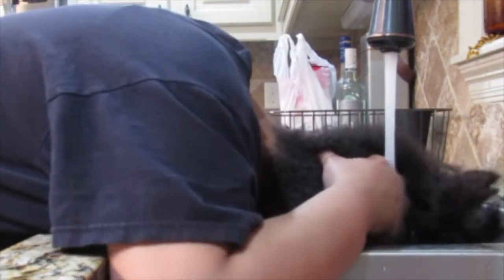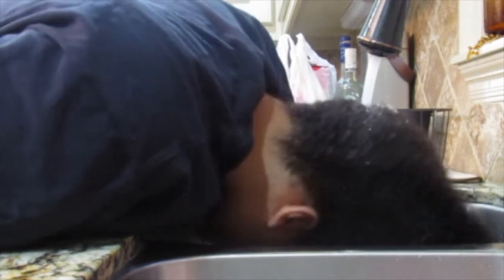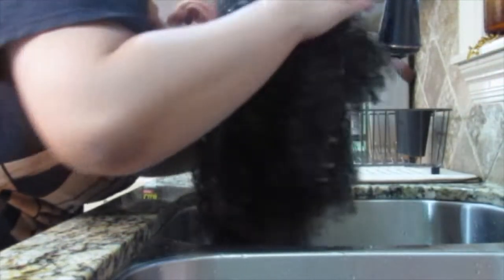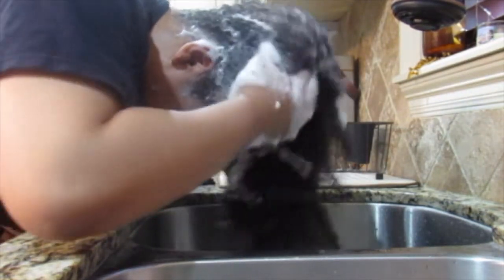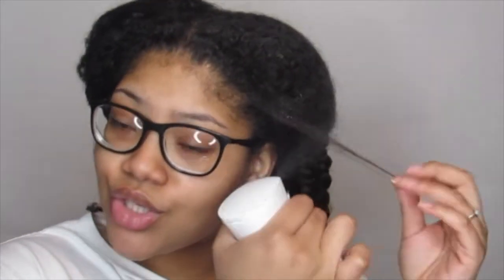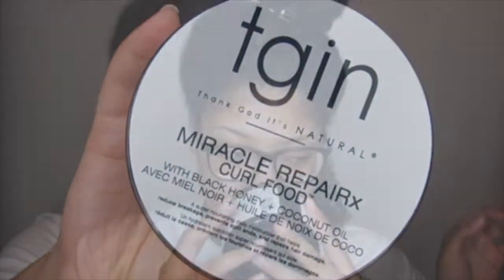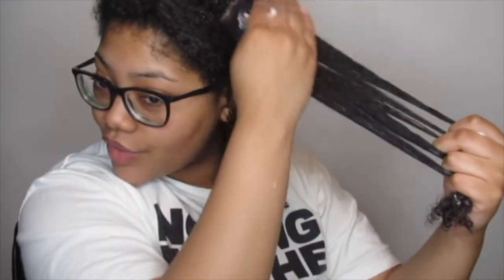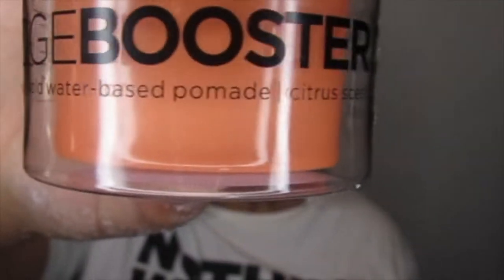My Wash & Go Routine FT. TGIN | Natural Hair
Snapchat- Amberrtaughtme or nambrisha Idk lol

Hey everyone! I wanted to try of these TGIN products so, I figured I would try them on camera and share MY wash and go routine. When I actually decide to do my hair lol.